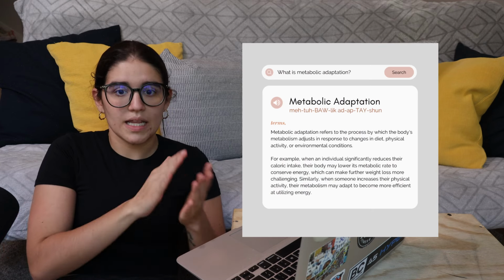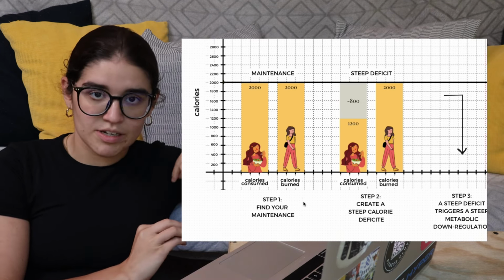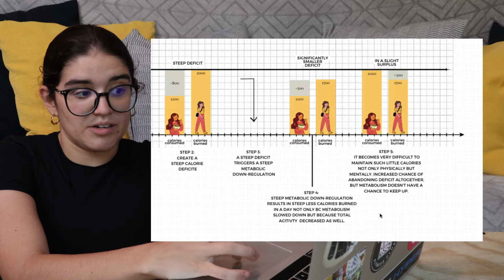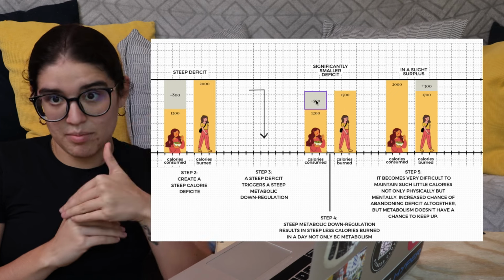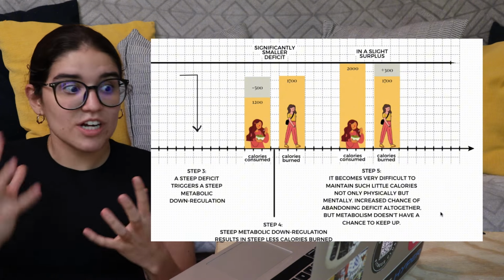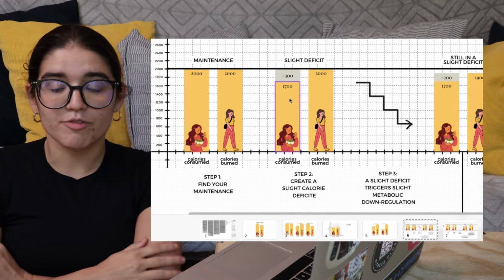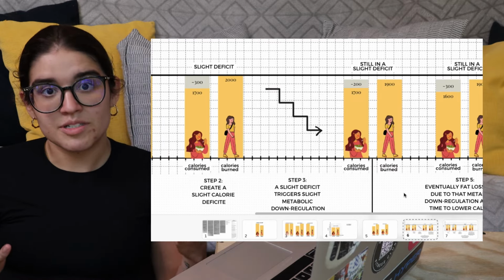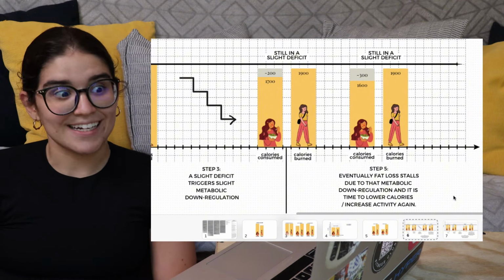Is Eating Too Little Making You Fat?!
hey queens-
what the hell is starvation mode??? is it legit???

TKTK: @stronggirlmar